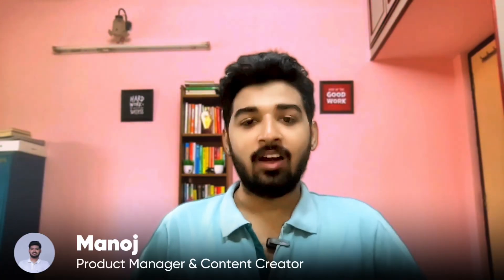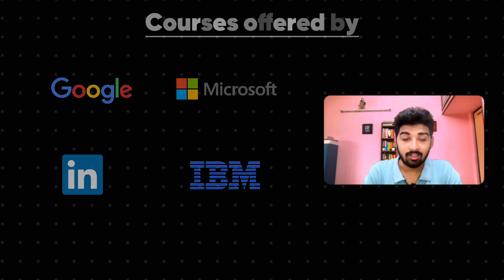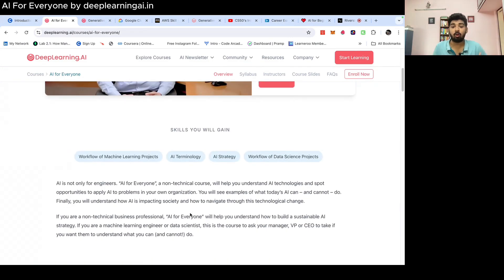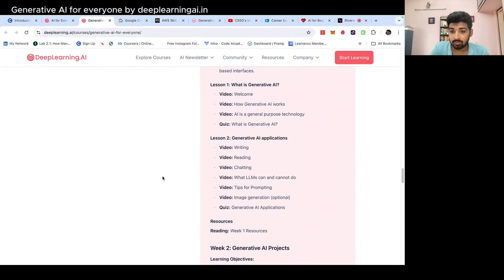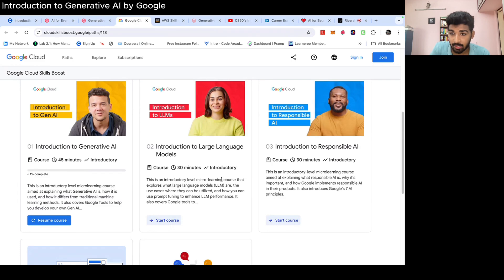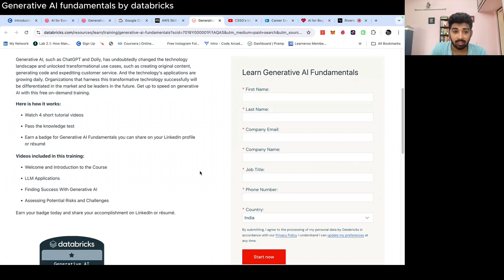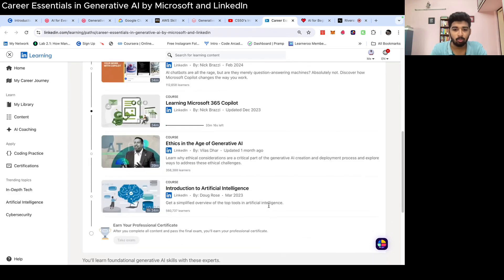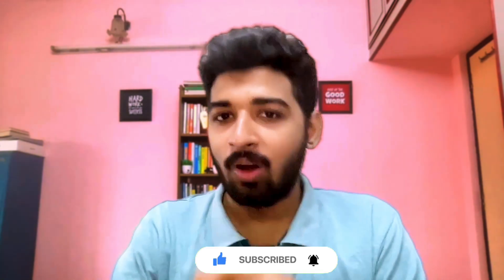AI certifications | Artificial Intelligence free courses from Google, Microsoft | Generative AI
In this video, I talk about free courses you can use to learn about artificial intelligence and generative AI, including the technologies behind ChatGPT and Gemini. These courses are well-structured and offered by top companies like Google, Microsoft, Amazon, LinkedIn, and IBM.

The advantages of these courses are:
1) They are free.
2) You receive a certificate from top companies.
3) You learn through examples and real-life applications.
4) You can upskill yourself with AI to automate tasks, stand out in the job market, and build a high-paying career

⏰ Timestamp ⏰
Introduction: 0:00
Importance of learning AI : 0:29
Introduction to Artificial Intelligence : 1:01
AI for everyone : 1:32
Generative AI for everyone : 2:04
Introduction to Generative AI by Google : 2:50
Gen AI free course : 3:38
Generative AI fundamentals : 3:47
Introduction to AI with Python : 4:07
Career essentials in AI by Microsoft : 4:29
AI for beginners by Microsoft : 4:47
Conclusion : 5:20